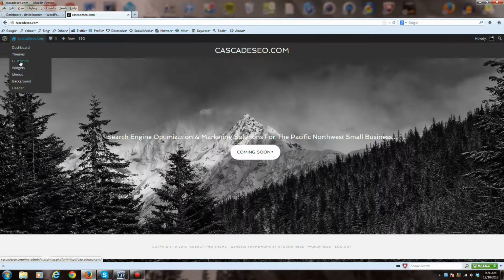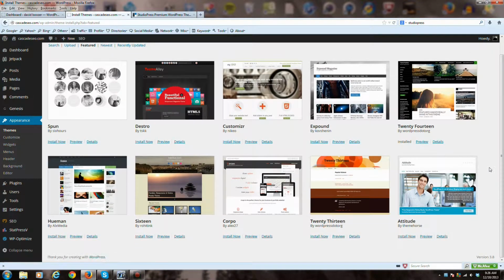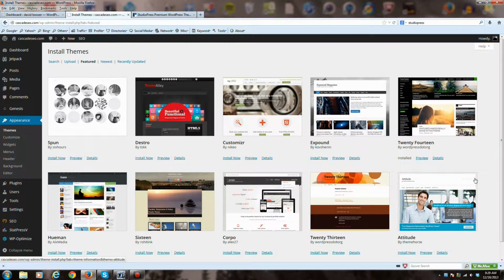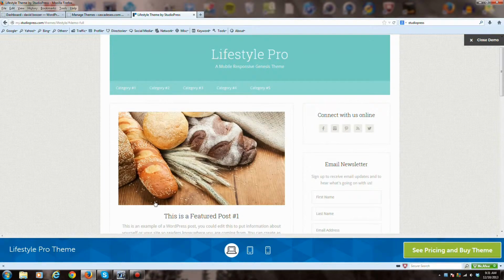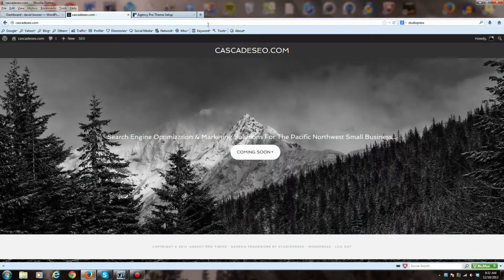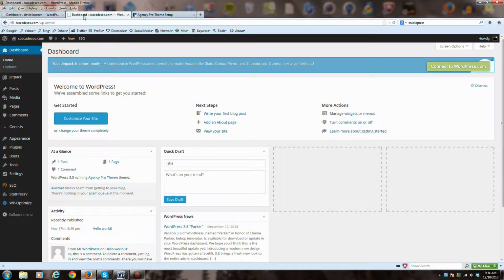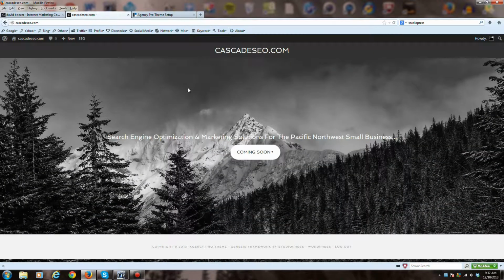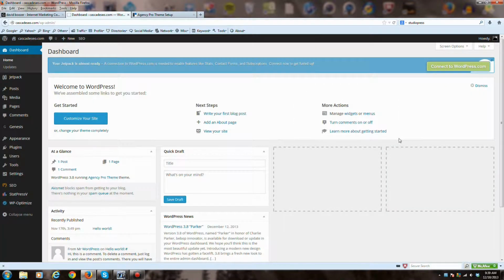LGC WP Site Theme